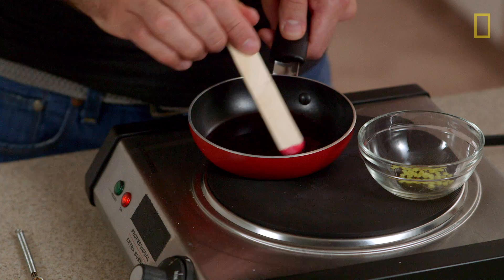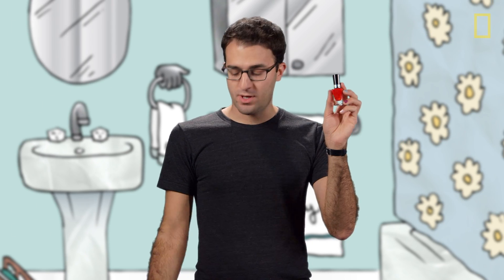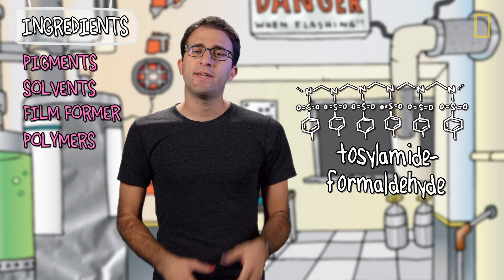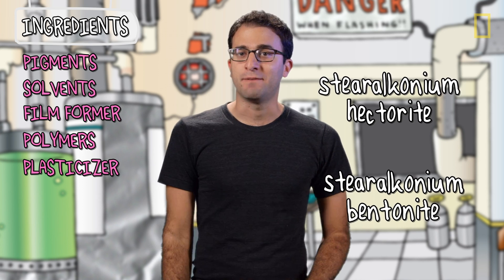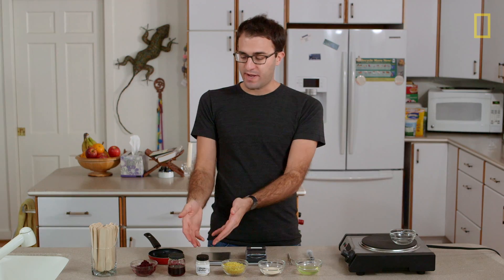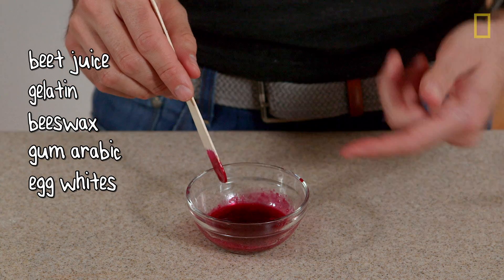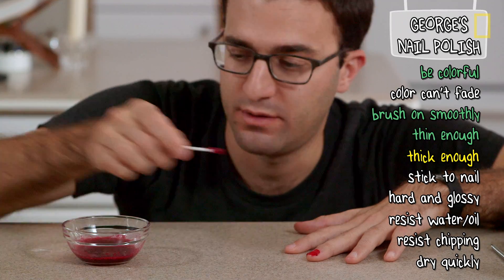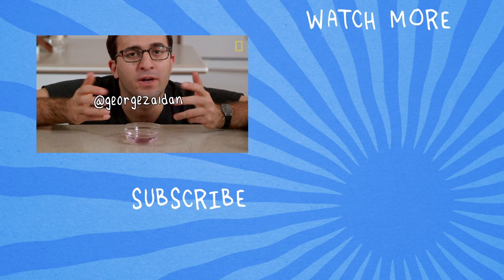Nail Polish | Ingredients With George Zaidan (Episode 4)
Nail polish has a LOT of ingredients. Here's why.
➡ Get updates and tweet episode ideas @georgezaidan

About Ingredients:
Join MIT-trained chemist and science educator George Zaidan as he tries to recreate everyday household products like toothpaste, lipstick, or shaving cream using only natural ingredients… and no recipe! He’ll have to decode long lists of intimidating chemical names, figure out what they all do, try and find natural substitutes, and then cook up the do-it-yourself versions in his chemistry lab (kitchen). While George may or may not succeed, we'll all learn something new and surprising about the products we take for granted every day.

Credits:
Editor: Daniel Carbone
Graphics and Animations: Per Hoel
Illustrator: Brett Paci
Overlays: Ceri Riley
Director of Photography: Adam Morrell and Emily Wathen
Theme Music: Pickup Stix
Created and Executive Produced by: George Zaidan and Elizabeth Choe

For National Geographic:
Vice President, Digital Video: James Williams
Executive Producer: Danielle Steinberg
Producer: Will Halicks
Associate Producer: Milaena Hamilton
Associate Producer: Lindsay Benson
Special thanks to Stephanie Atlas, Lisa Covi, Dan Steinmetz, Rebekah Barlas, Nicola Overstreet, Anna Kukelhaus, Kelsey Taylor, Gabe Bullard, Becky Little, Teresa Tate, Brett Weisband, Liane DiStefano